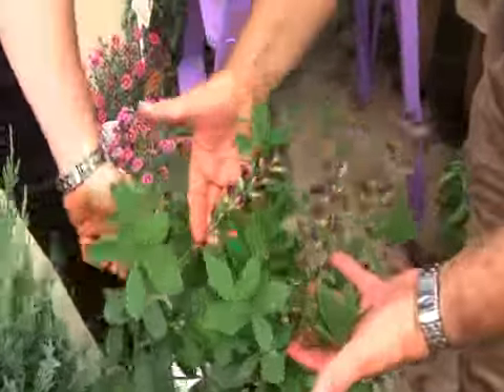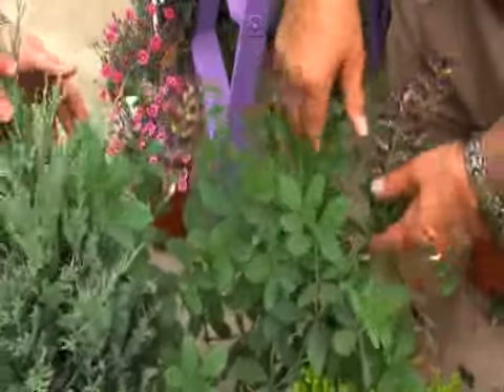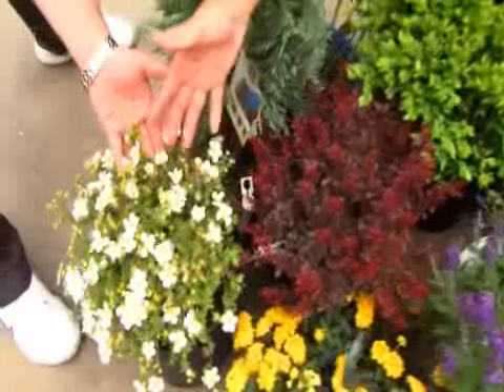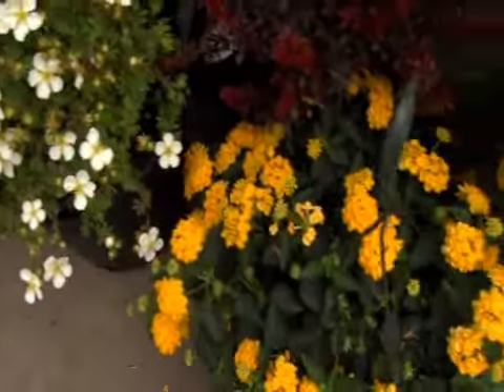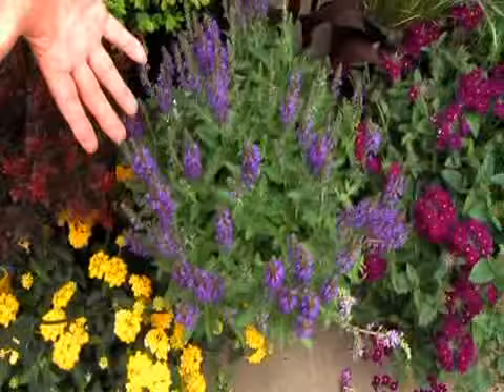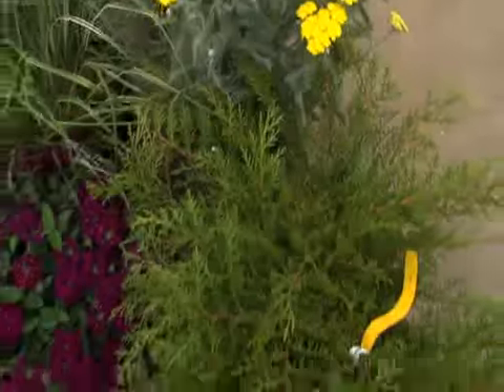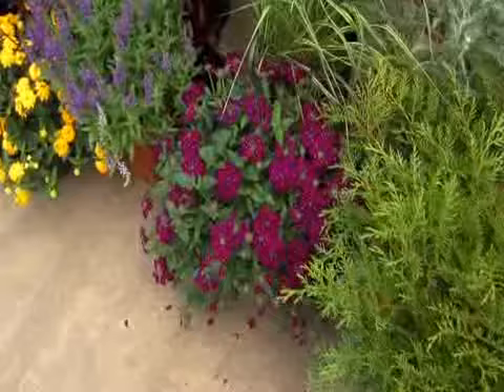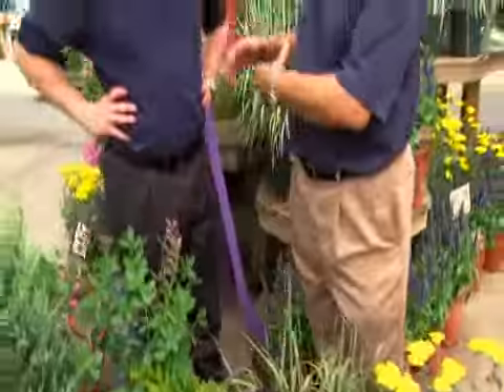Deer Resistant Shrubs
A look at shrubs and plants that are not on a deer's menu.